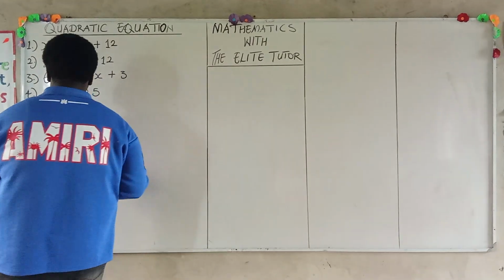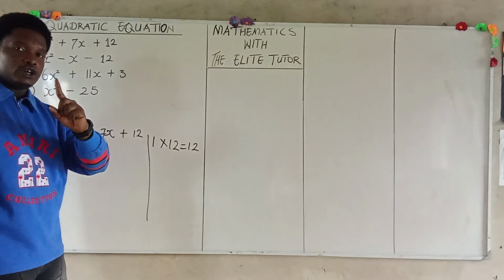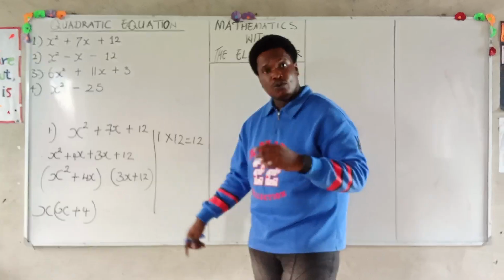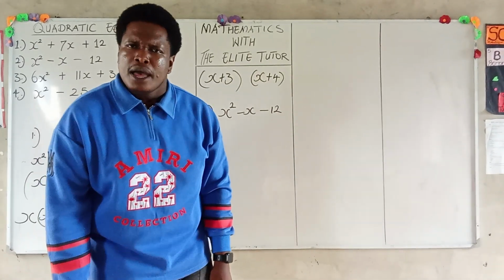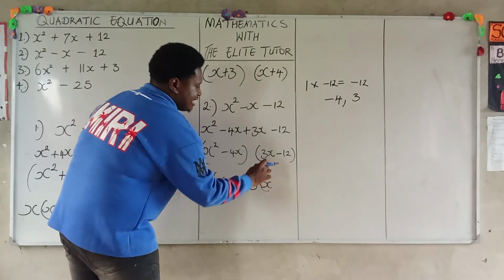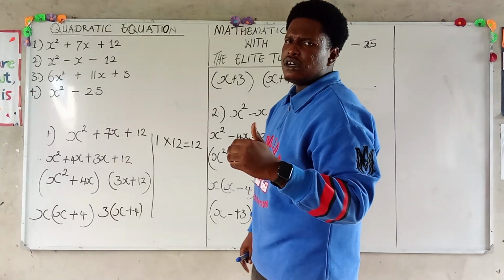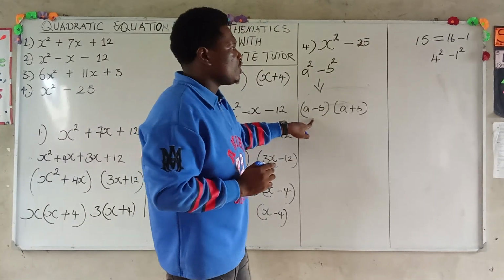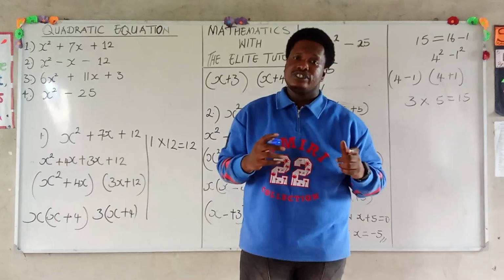Solve Any Quadratic Equation in 10 Seconds (95% of Students Can’t!)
Struggling with factorization and quadratic equations? In this video, you’ll learn how to solve problems in just seconds using simple tricks and smart methods.
I break down:

✔ Factorization in 5 seconds
✔ Solving quadratic equations without stress
✔ Completing the square made EASY

This is perfect for WAEC, NECO, and JAMB students who want to improve fast and gain confidence in mathematics.

Watch till the end and test yourself with powerful questions!